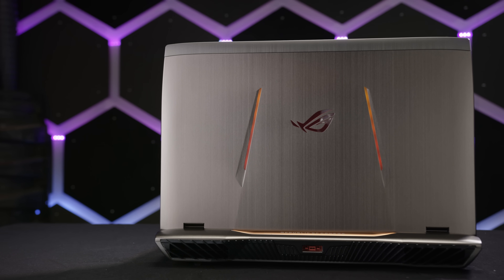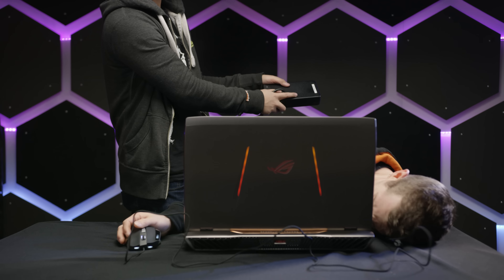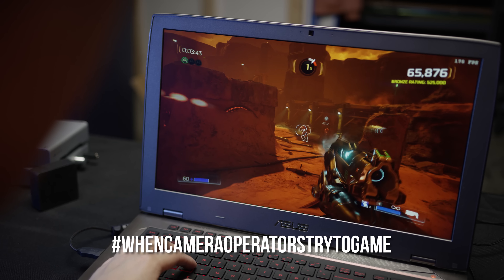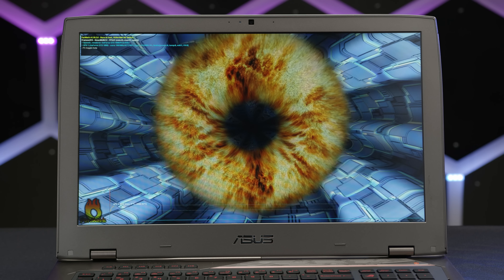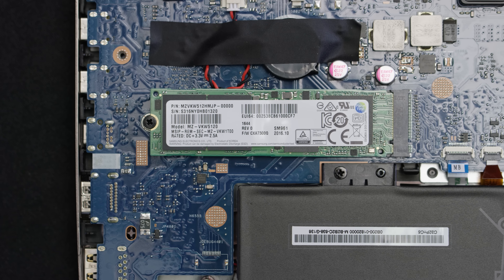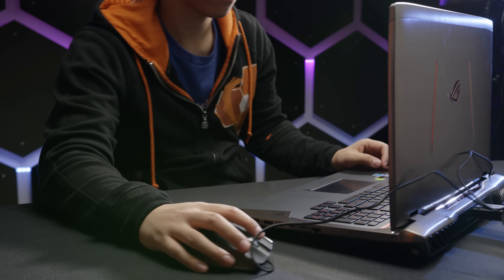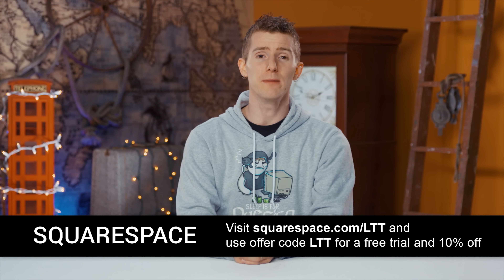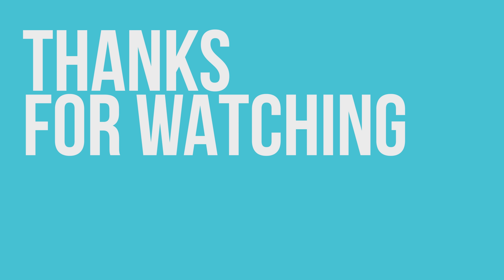Overclocked Desktop GTX 1080 LAPTOP?? - ASUS G701VI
The ASUS G701VI is NOT cheap... but come on, it has an OVERCLOCKED DESKTOP 1080! Let's check it out.

and save 10%